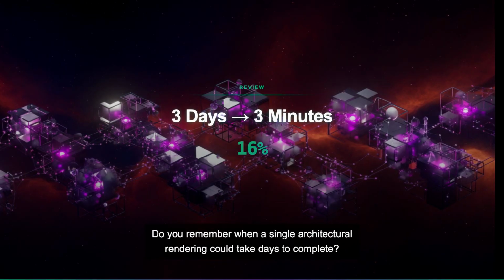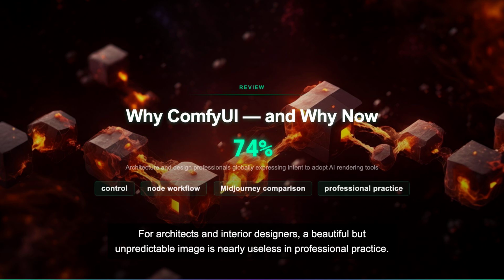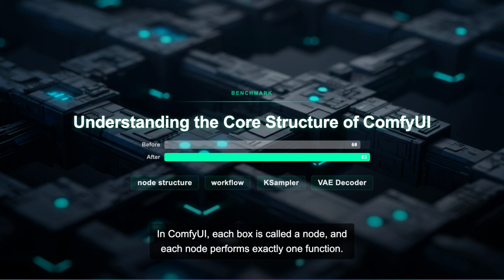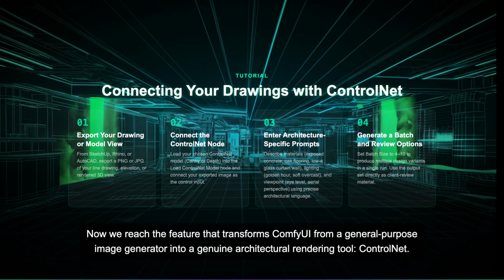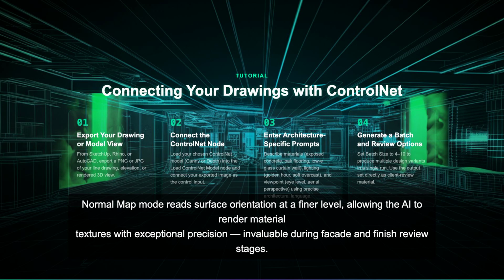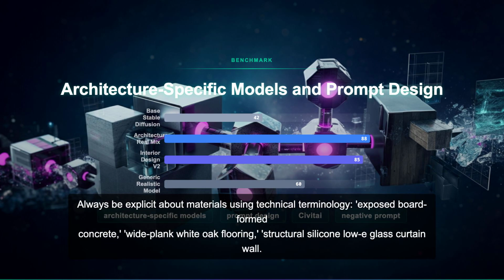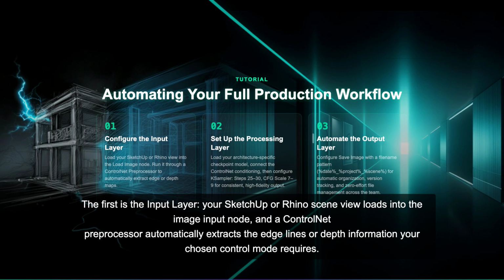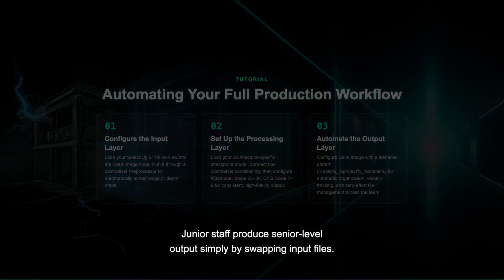Why Every Architect Should Be Using ComfyUI — The Complete AI Rendering Workflow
Discover how to cut architectural rendering time by 90% with ComfyUI. A step-by-step deep dive into Stable Diffusion, ControlNet, and architecture-specific prompt design — built for real-world practice.

ABC AI Global — AI Architecture & Design

This video was created using AI tools (script generation, TTS, video rendering).
Topic analysis and curation was performed by the editor.
[ref:orphan-TS_SMrQrucg]